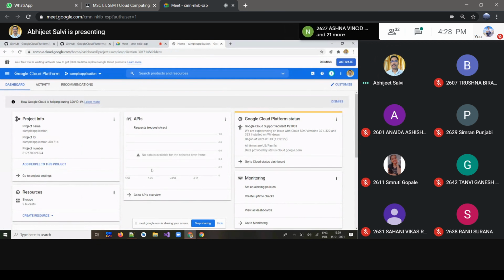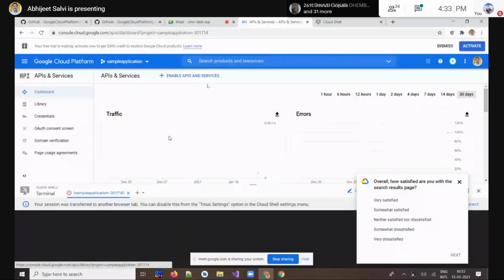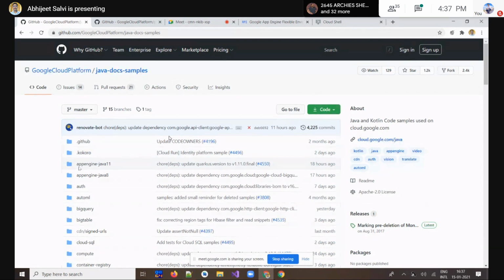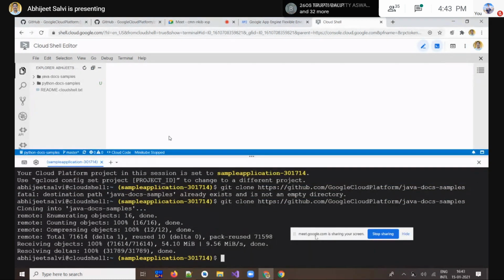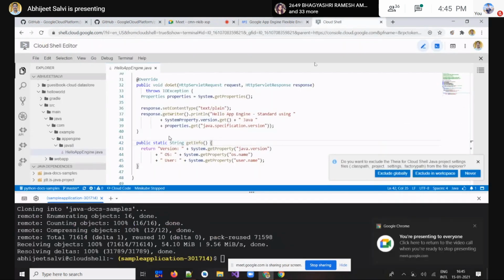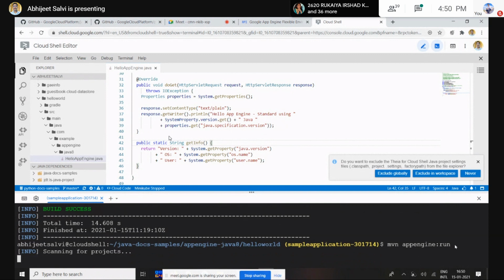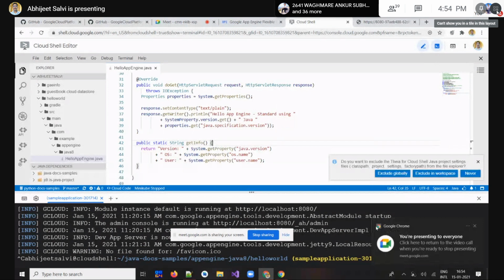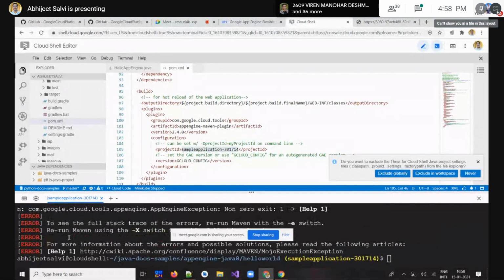google web application part 2